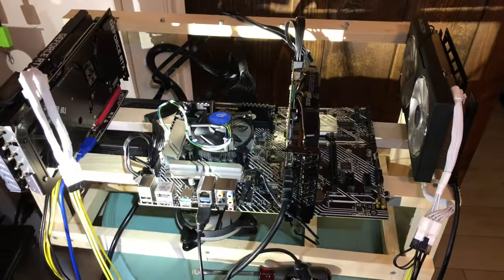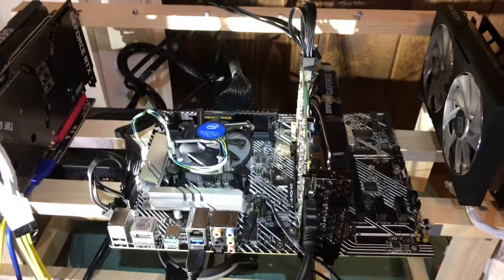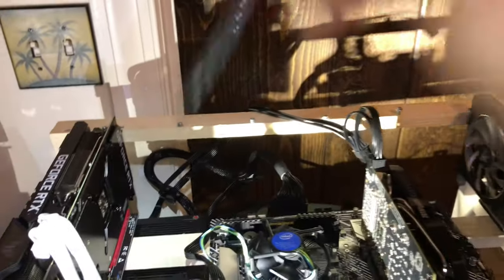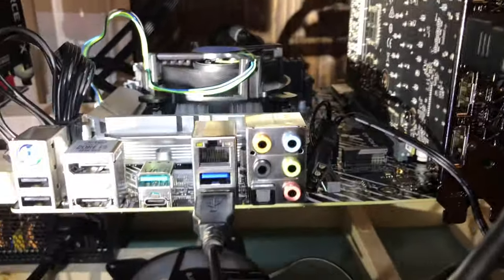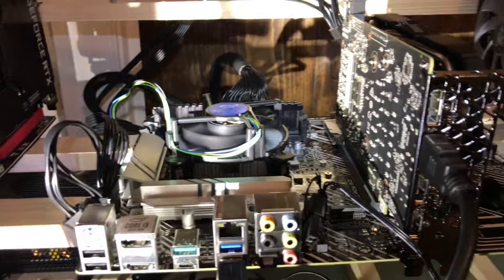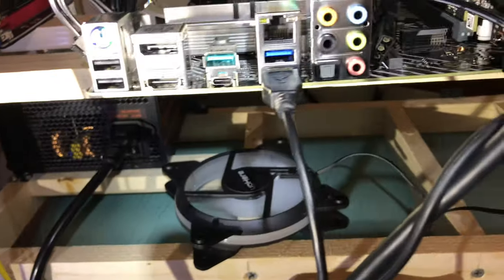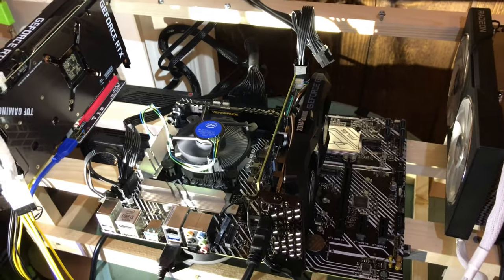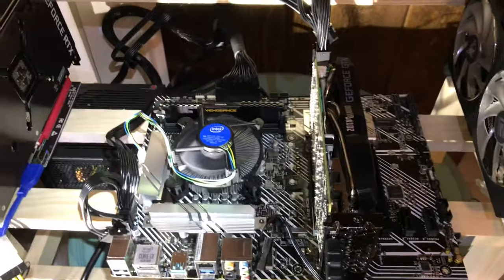Motherboard will not boot (POST)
ASUS Motherboard will not boot nor perform the Power On Self Test. No display. I have a CPU with discreet graphics so I have to have a GPU for viewing.

Tried 240 power
reseating memory
swapping memory
Different PCI slots
reseating the cpu
reseating the PSU power cables to the mother board
unplugging everything except memory and cpu.
Is this a Brick?

📌 ASUS Prime Z590-V LGA 1200 Motherboard
📌 Intel CPU BX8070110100F Core i3-10100F
📌 PCI Express Multiplier Riser Card, PCIe 1 to 4 PCI-Express 16X Slots Riser Card PCI-E 1X to External 4 PCI-e USB 3.0 Adapter Multiplier Card for Bitcoin Mining Device
📌 TP-Link Wireless N USB adapter
📌 ARESGAME 750W Power Supply Semi Modular 80+ Bronze PSU (AGV750)
📌 HP 750W Hot Plug Server Power Supply Kit (656363-B21)
📌 Mining GPU 1200w/750w PSU Breakout Board
📌 SanDisk 32GB Ultra USB 3.0 Flash Drive - SDCZ48-032G-UAM46
📌 Raspberry Pi Touchscreen Monitor
📌 Air Duster
📌 Falcon Dust-Off Compressed Gas Duster
📌 Amazon Basics 3 Speed Small Room Air Circulator Fan, 11-Inch

✅  Power Management
📌 EVGA SuperNOVA 1000 G+, 80 Plus Gold 1000W Power Supply

✅  Laptop Mining
📌 Lenovo Legion 5 1660 Ti GPU
📌 Laptop Cooling Pad 5 Fans

📌  VIVOSUN 8 Inch 720 CFM Inline Duct Fan with Variable Speed Controller for Ventilation
📌  AC Infinity Flexible 8-Inch Aluminum Ducting, Heavy-Duty Four-Layer Protection, 25-Feet Long for Heating Cooling Ventilation and Exhaust
📌  Hon&Guan 8'' Air Vent Louver Air Grill Cover for Bathroom Office Home (ø200mm)